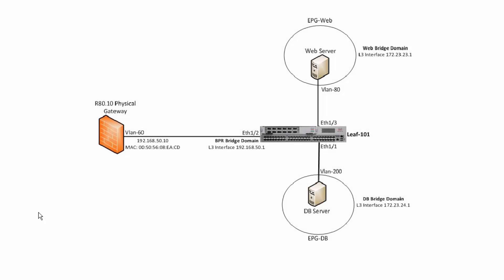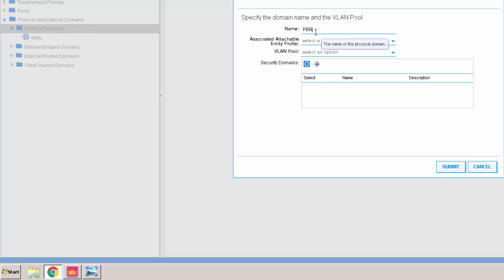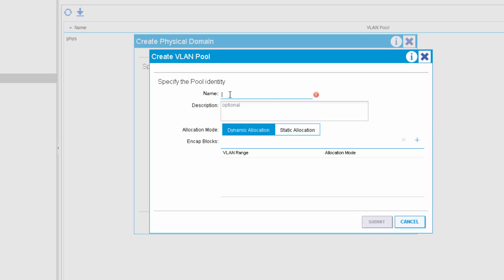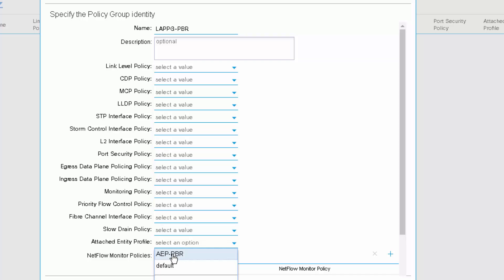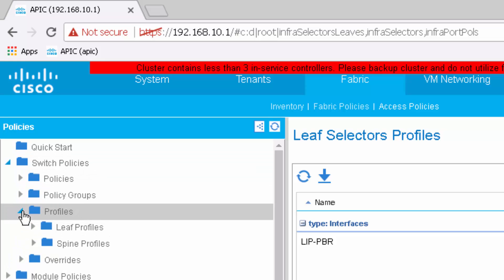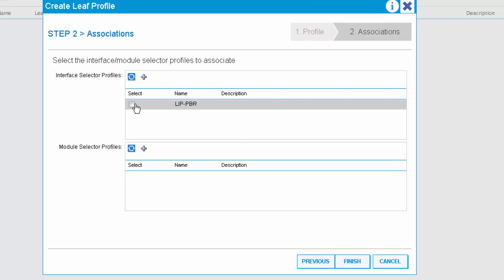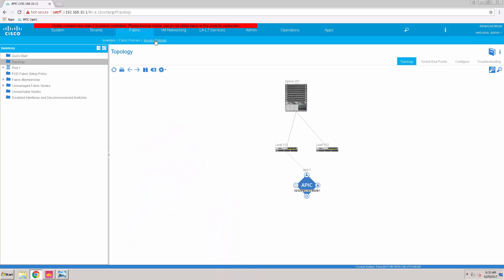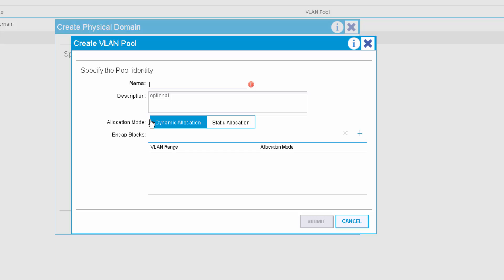Cisco ACI Simulator - Check Point R80.10 integration - Part 3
ACI simulator, ACI, Check Point R80.10, R80.10, Cisco ACI